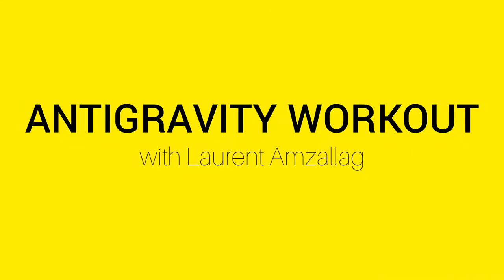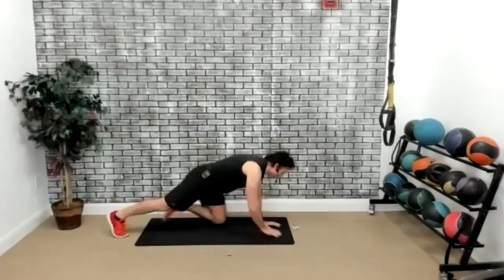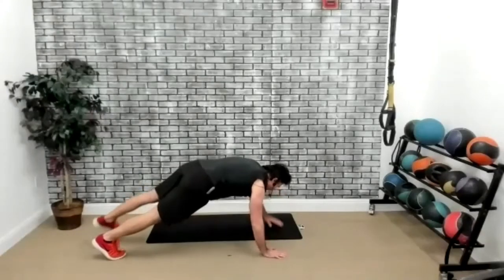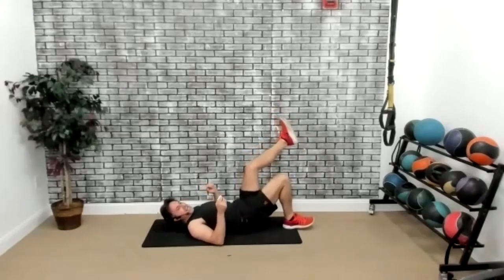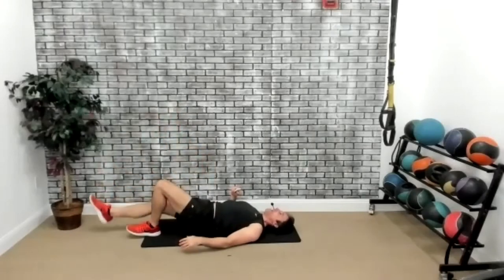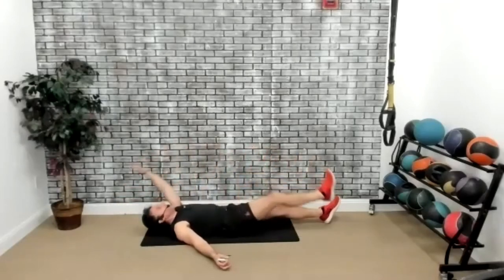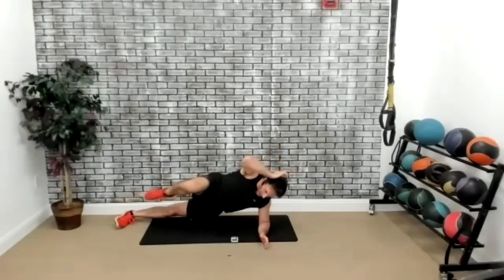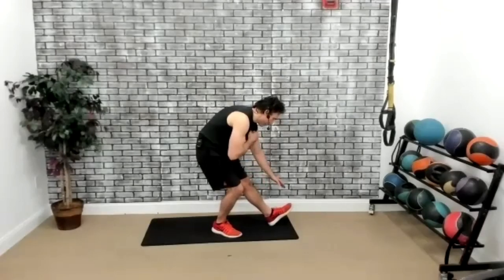Antigravity Workout with Laurent Amzallag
Hi friends,

Follow me as I do this amazing ANTIGRAVITY workout and click on this to redeem your 2 weeks of free workouts!

Join our tribe for the best and most sustainable fitness plan and live like a Mediterranean!

À bientôt,
Laurent